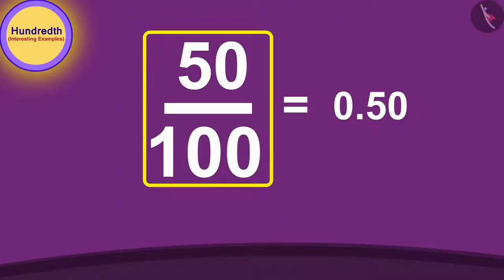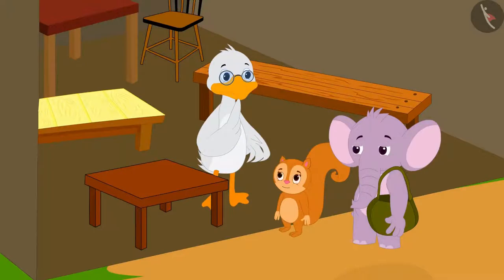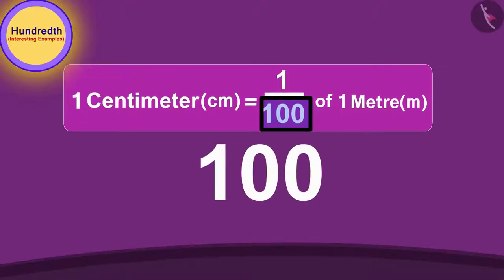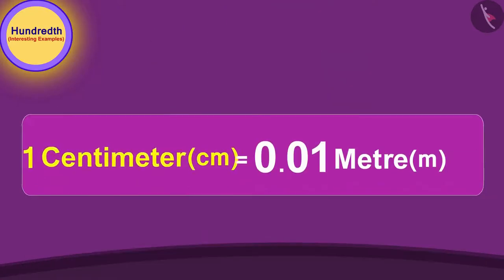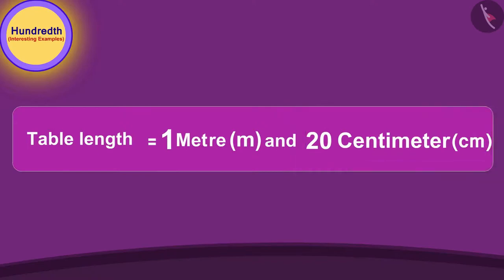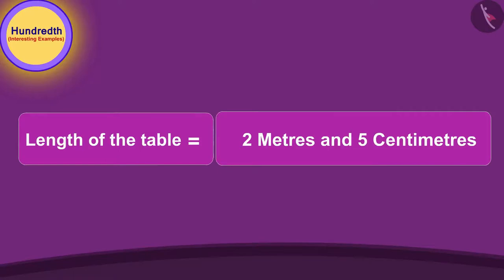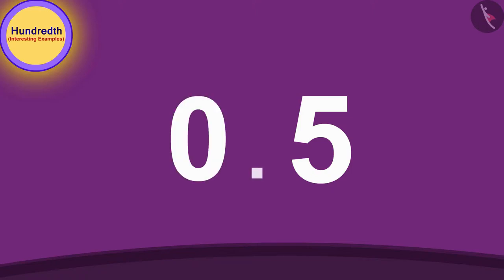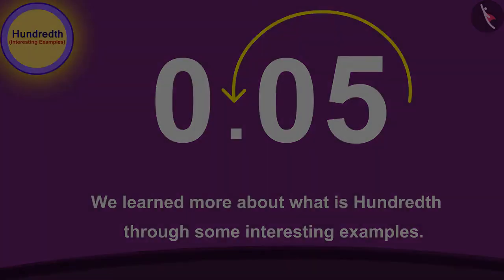Decimals: A Hundredth | Part 2/3 | English | Class 5